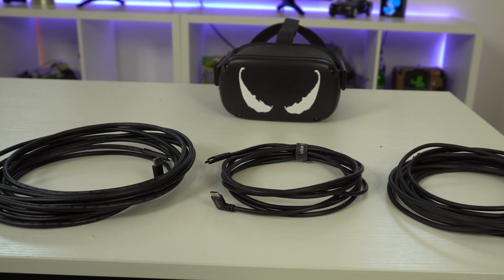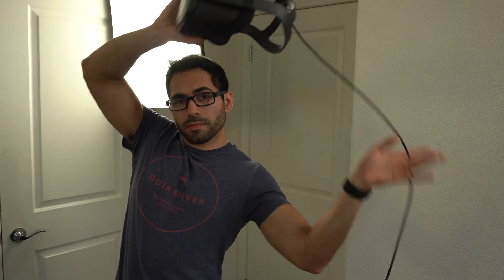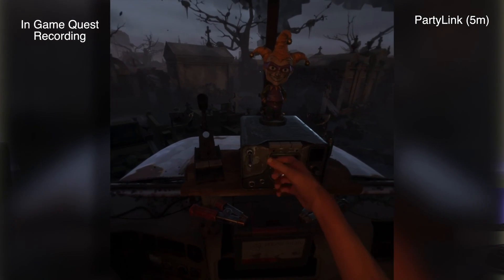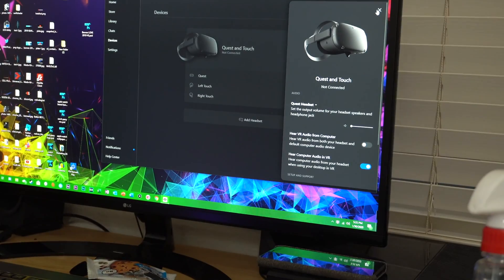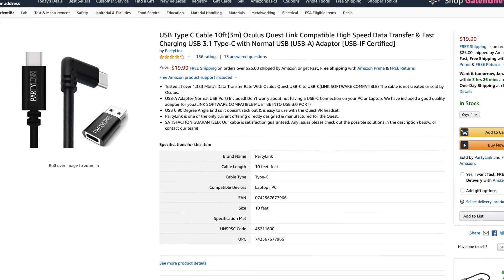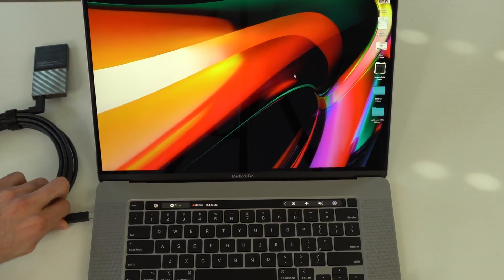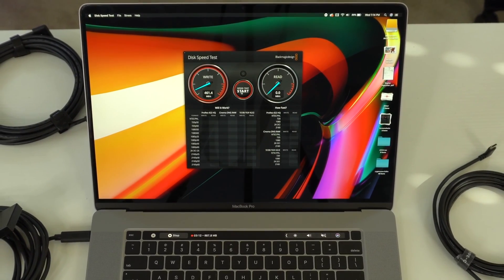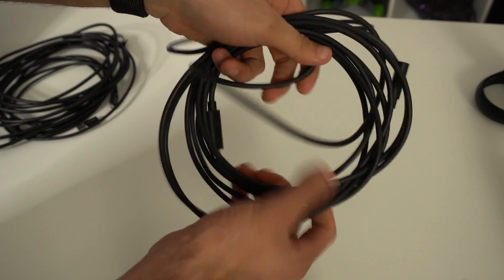The Best Oculus Link Cable For You and Your PC - WATCH THIS BEFORE BUYING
Testing out the PartyLink both 3m and 5m against the official oculus link cable highlights all the important things you need to know before purchasing.
Find the produces here,

➡PartyLink 5m (Only works on USB C Conditions)

➡PartyLink 3m (Works on all PC USB 3 or 3.1)

➡Oculus Link 5m (Guaranteed to work on USB C ports, With a USB A TO C Adaptor you may need to clear out all the other ports for it to work)